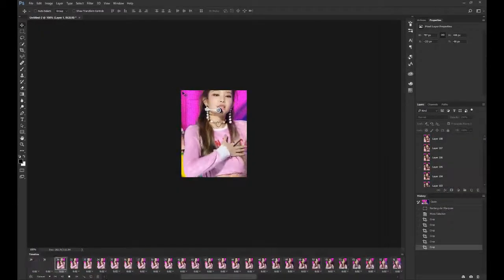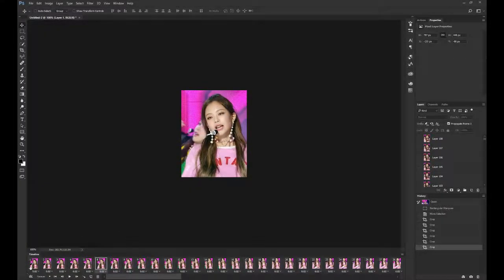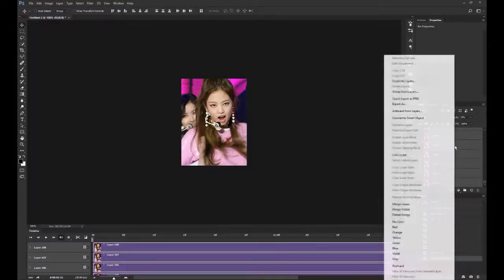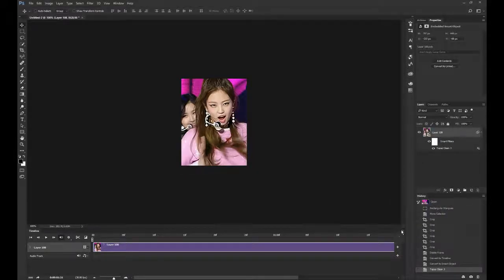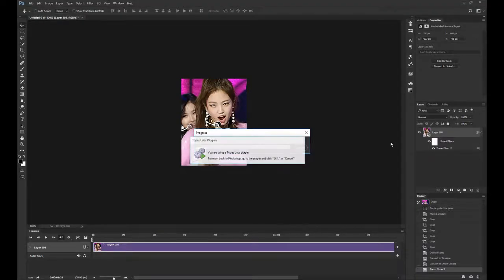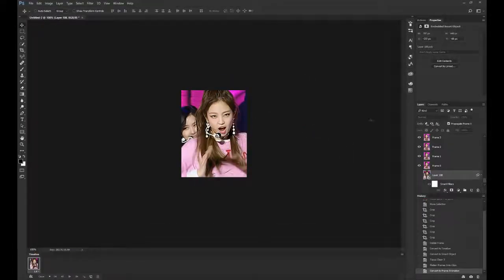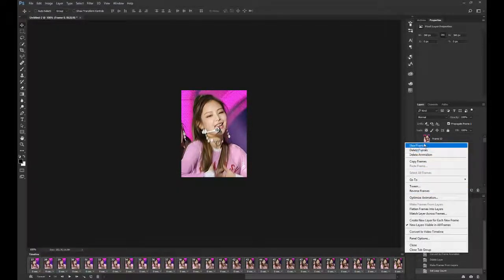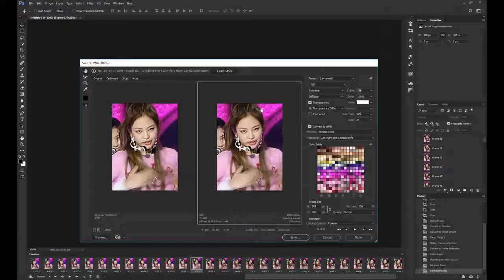Applying Topaz Filters Using Smart Object Layers